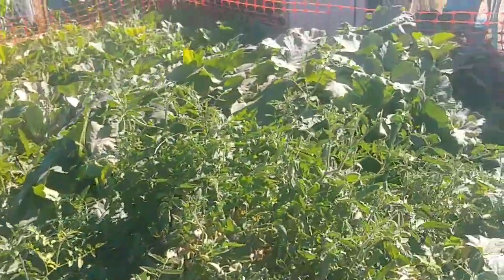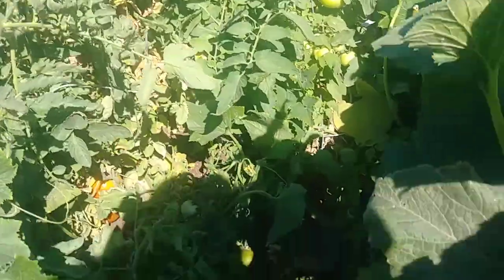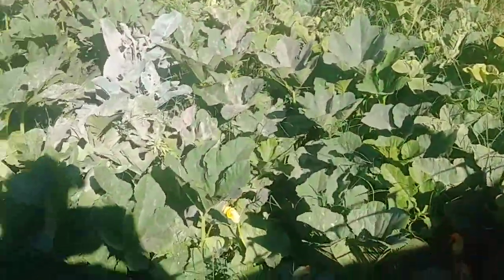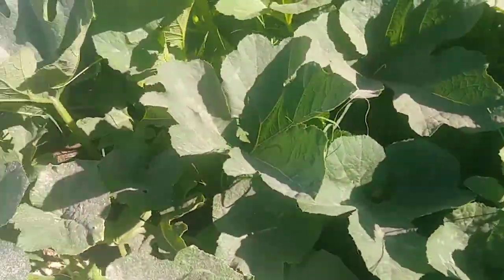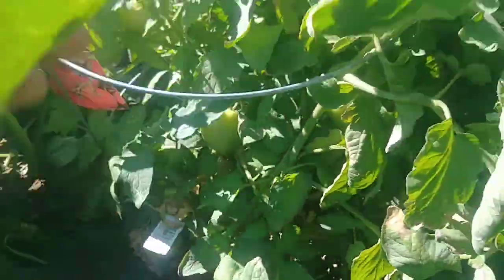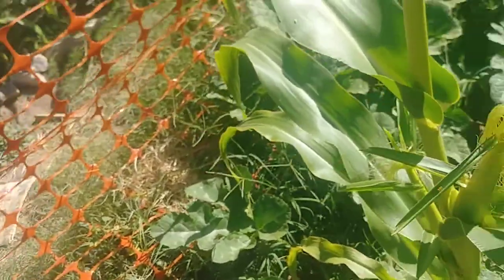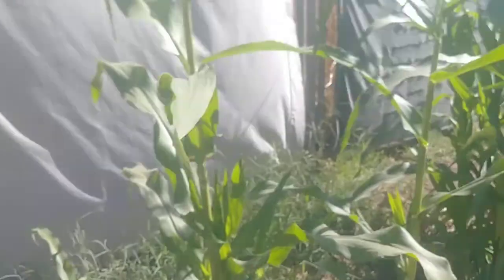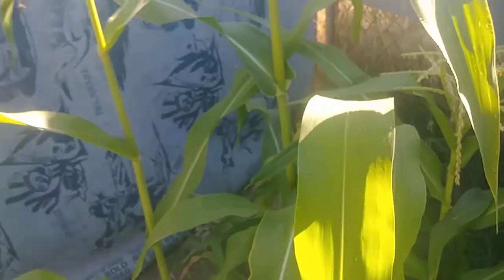Awesome Vegetable Garden 108.f.Tucson Az